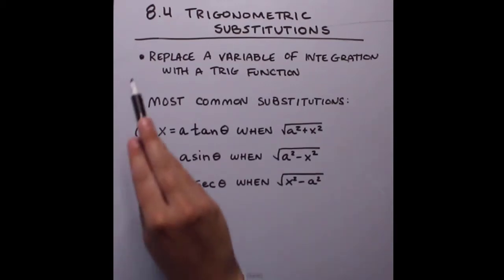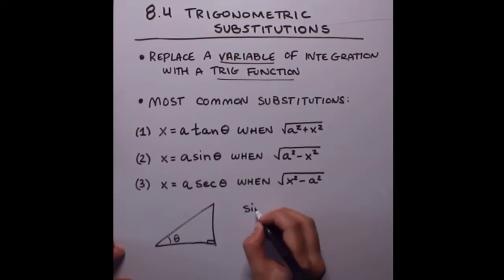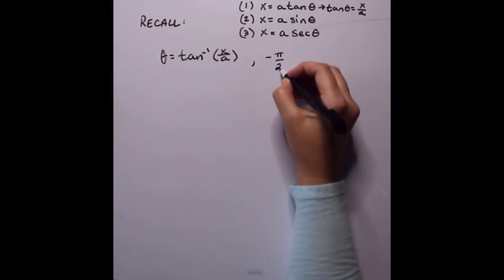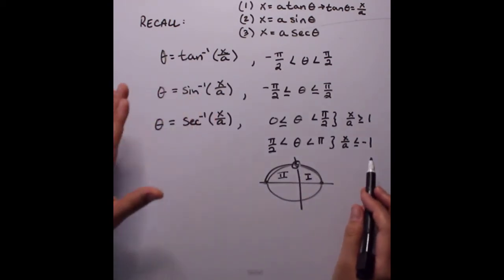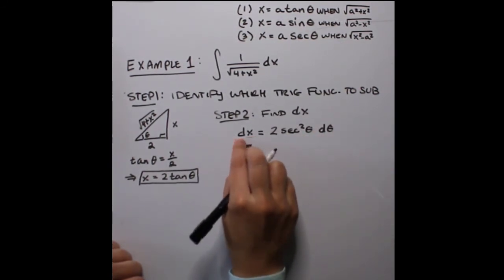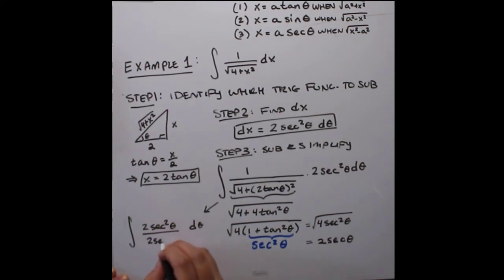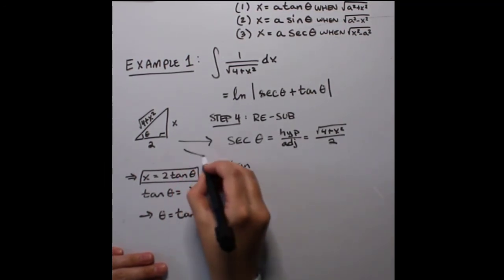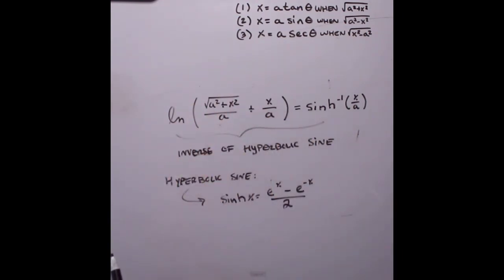Trigonometric Substitution for Integration - Part 1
We introduce trig substitution for integration by discussing what we know about right triangles. We work out an example using x=a*tangent(theta). We end with a note about the hyperbolic sine function.